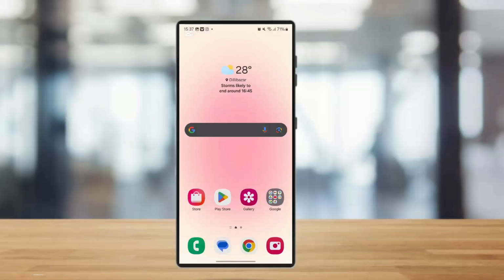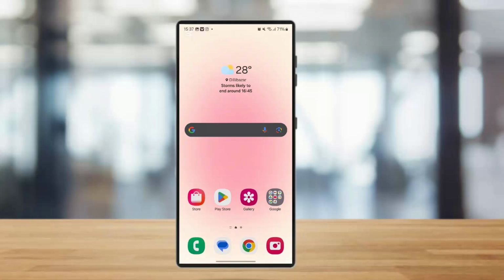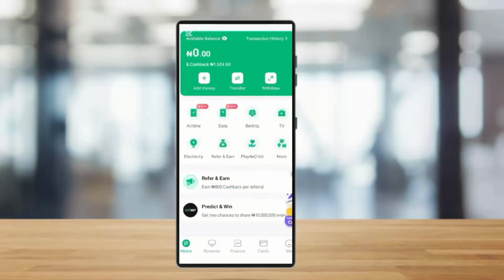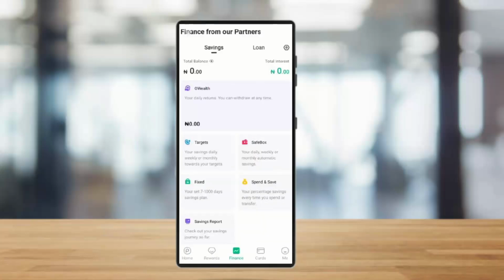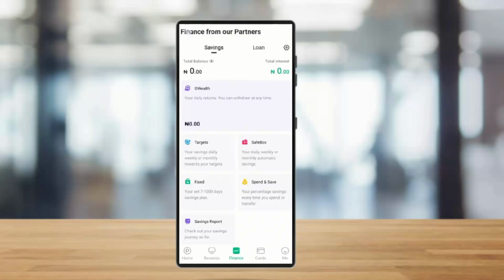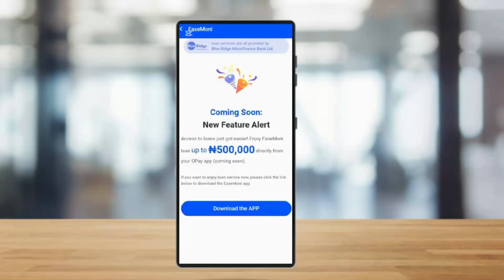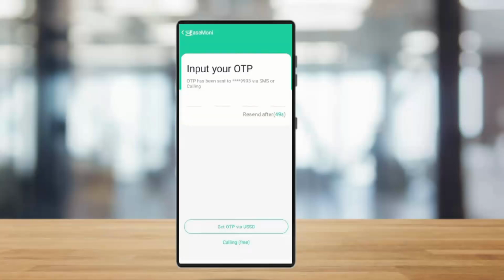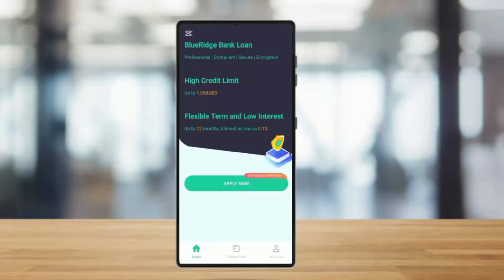How To Borrow Money On Opay App !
In today’s video, we’re going to discuss how to borrow money on the OPay app. If you’ve been looking for a quick way to get a loan directly from your smartphone, then this video is just for you. So without wasting much of our time, let’s get straight into it.

To start the process, first make sure your OPay app is updated to the latest version. An outdated version may not show the loan feature. Once updated, launch your app and navigate to the Merchant Loan option from the homepage.

Once you’ve tapped on the Merchant Loan section, you will be able to see available loan options. Make sure to read everything before agreeing, so you fully understand interest rates, repayment periods, and eligibility criteria.

After agreeing to the terms, you can then set your credit limit — basically, choose how much you want to borrow. You’ll also be asked to select between short-term or long-term loans depending on your needs. Follow the on-screen instructions and enter the OTP (One-Time Password) sent to your registered number.

Once completed, your loan application will be processed. If approved, the amount will be credited to your OPay wallet. And that’s how easy it is to borrow money on OPay! We hope you found this video helpful. On videos or thumbnails, any websites or trademarks that appear are not the property of this channel. No financial advice is offered; the data is based solely on individual research. The content on this channel does not intend to mislead its viewers.